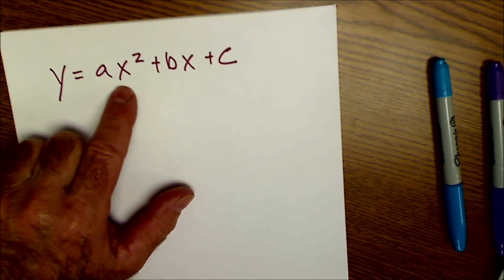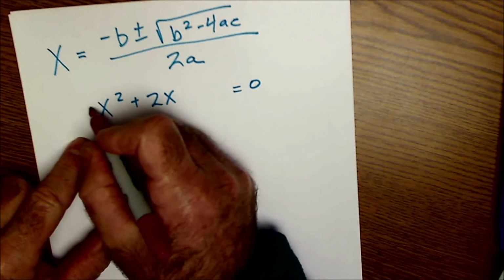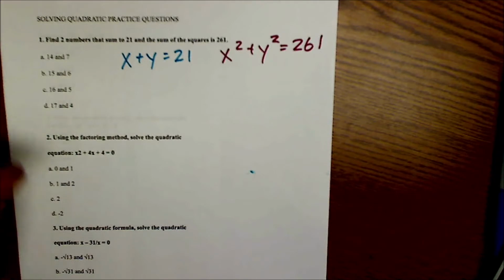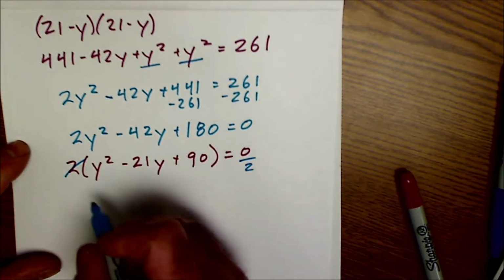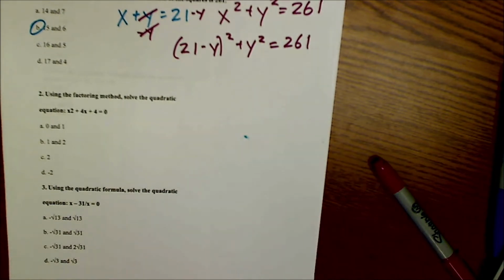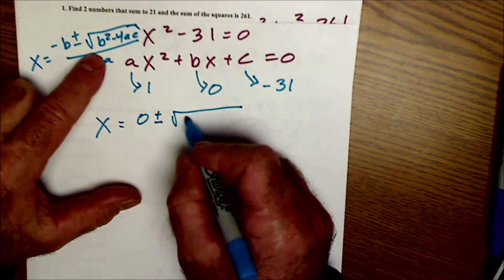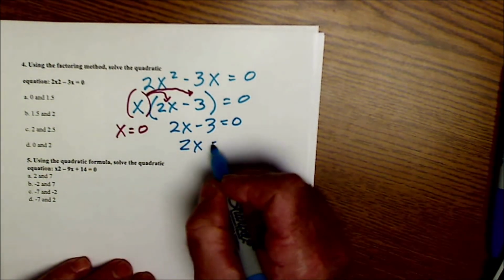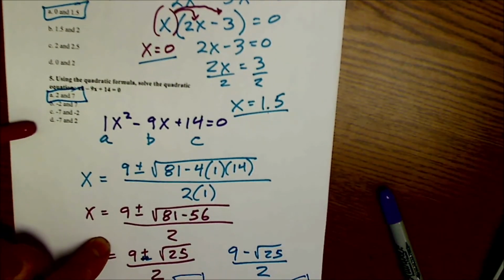How to Solve Quadratic Equations with Examples and Practice Test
How to Solve Quadratic Equations – Tutorial, Examples, and Practice Questions.
How to solve quadratics by factoring or with the quadratic formula, tips, and tricks, link to practice test and solutions of the practice test on the video.